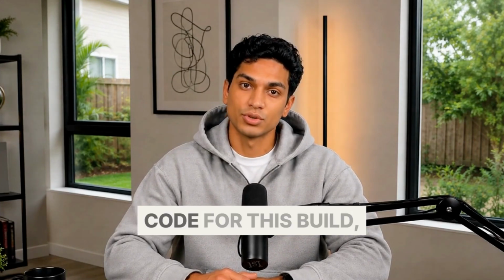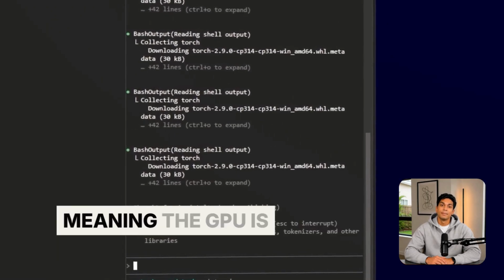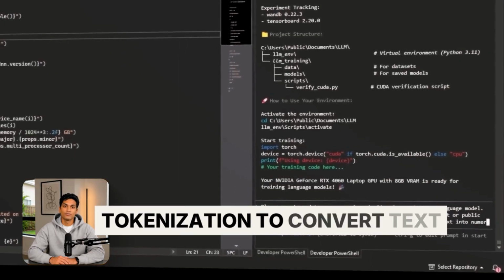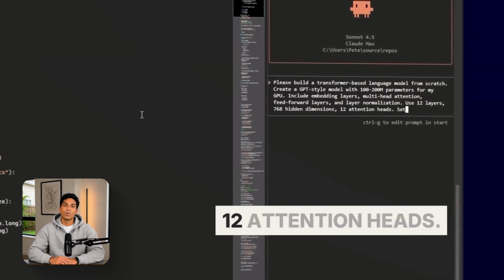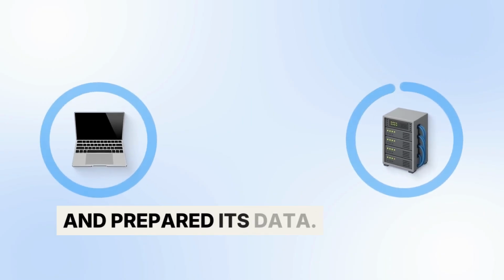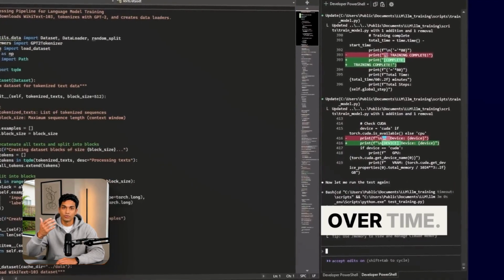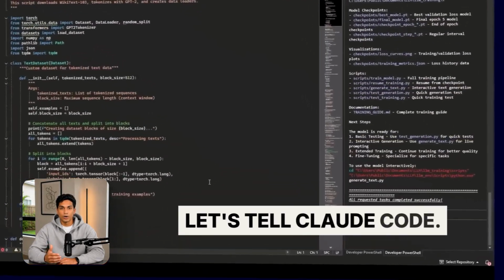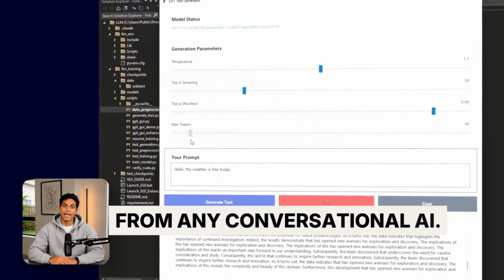I Built My Own ChatGPT From Scratch Using Claude Code (Full Beginner Tutorial)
In this video, I'll show you exactly how to build a complete large language model from scratch — using nothing but Python and Claude Code as your AI coding partner.

No PhD required. No years of coding experience. Just the right tools and a step-by-step process that any beginner can follow.

Here's what we build together:
✅ A fully configured Python dev environment with GPU support
✅ A real data preprocessing pipeline with tokenization
✅ A GPT-style transformer architecture (100–200M parameters)
✅ A complete training loop with loss visualization
✅ A working desktop app to chat with your own AI

This isn't just another "copy this code" tutorial. Claude Code explains every single step, troubleshoots problems in real time, and customizes everything for your specific setup.

By the end, you'll have your own trained language model running locally on your computer — and you'll actually understand how modern AI works under the hood.